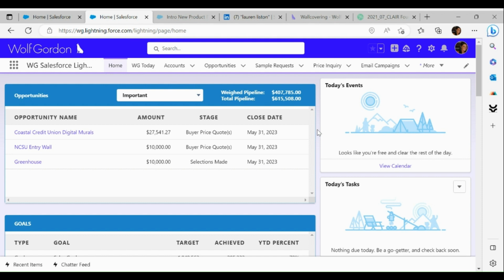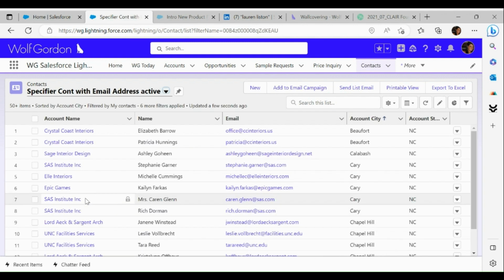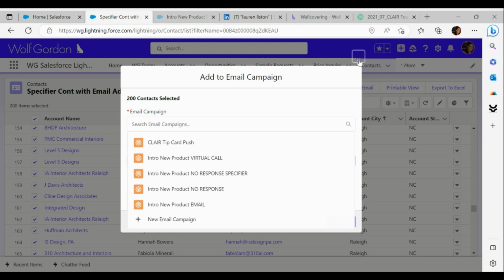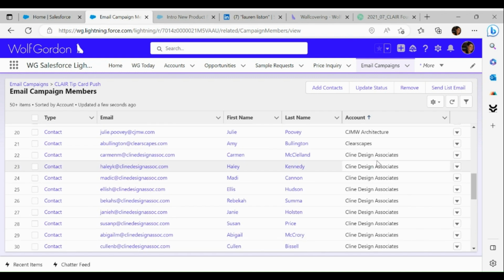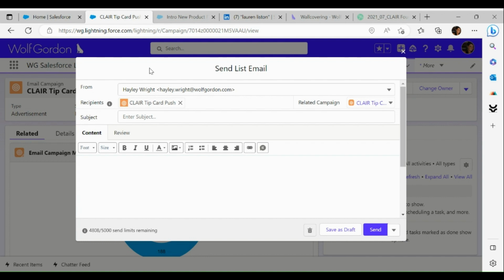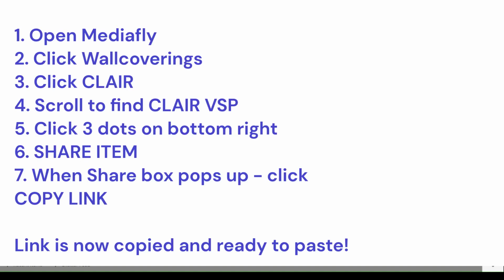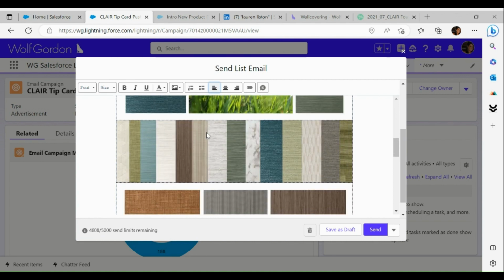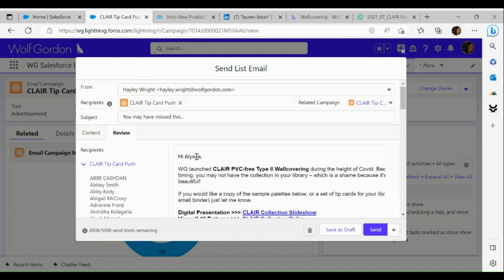CLAIR Tip Card Push Directions